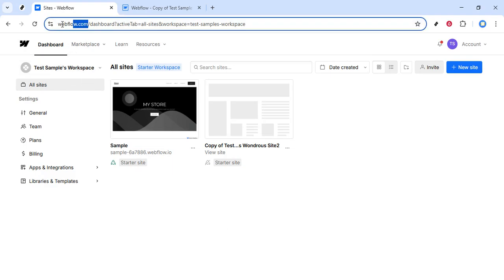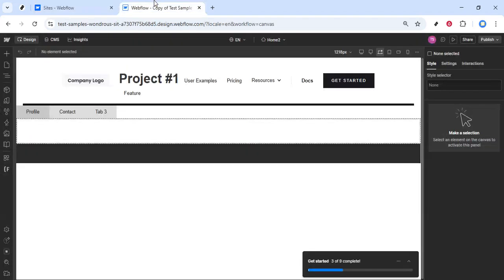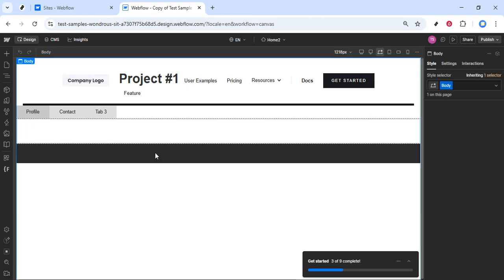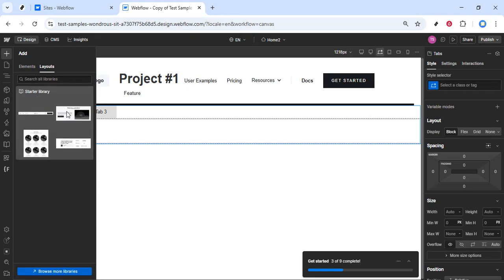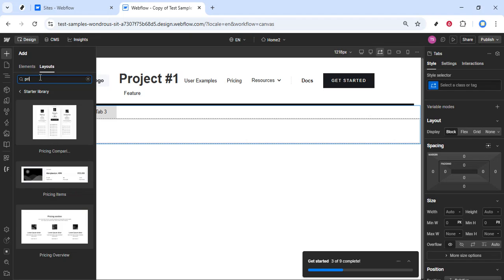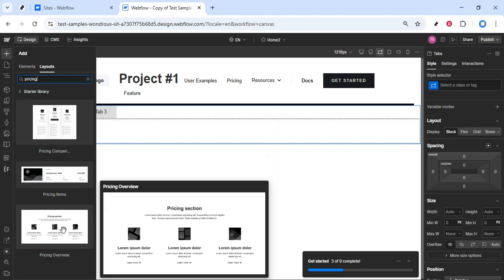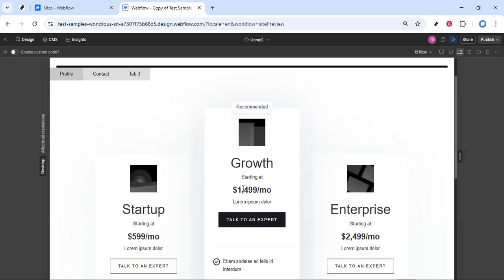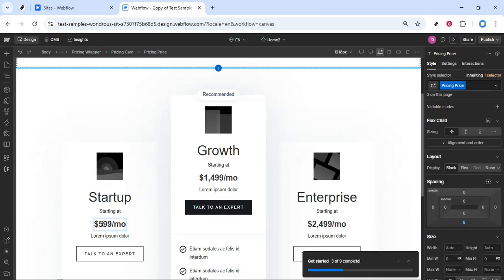How to Add Pricing Table to Webflow 2026 (Quick Guide)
In this comprehensive tutorial, we will guide you through the process of adding a pricing table to your Webflow project. A well-designed pricing table can significantly enhance user experience and help convert visitors into customers by clearly showcasing your offerings. We will cover essential design elements, layout options, and configuration settings that make your pricing table both attractive and functional.

By the end of this video, you will have a solid understanding of how to create a professional-looking pricing table in Webflow. Don't miss any of the valuable insights provided—watch till the end!